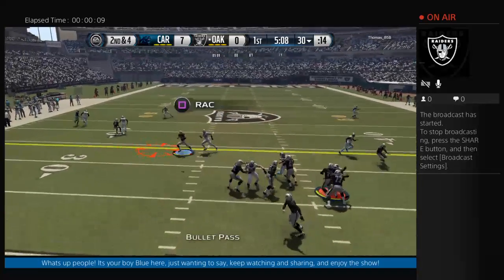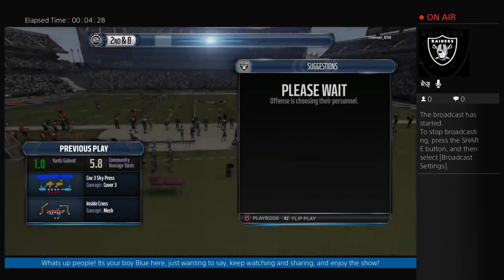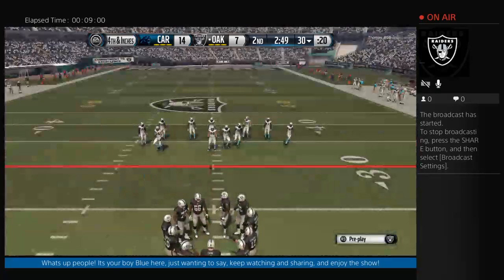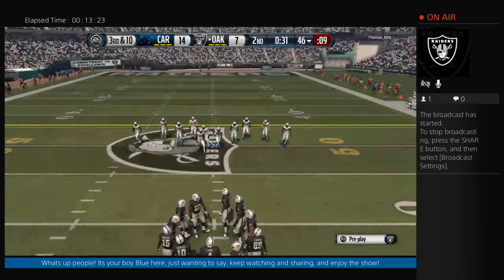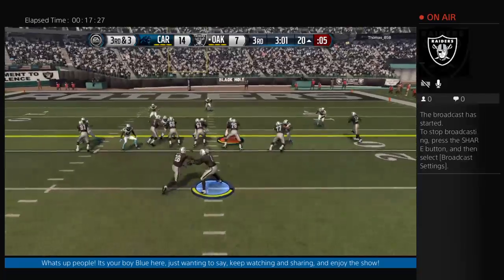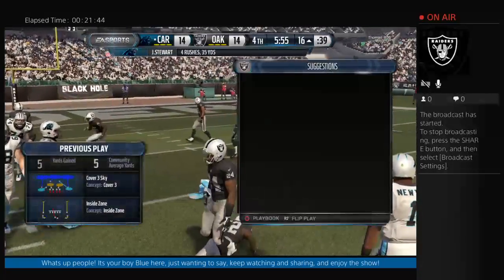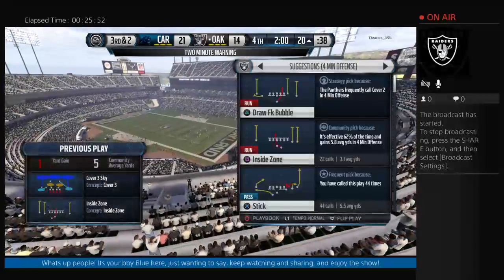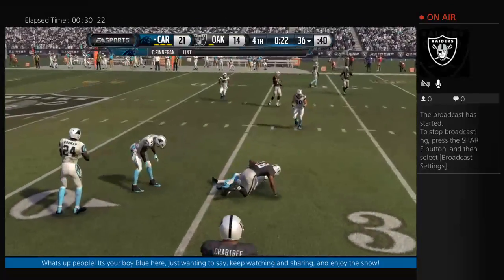BadNewZBandit81's Live PS4 Broadcast